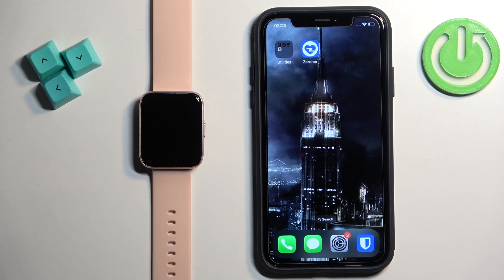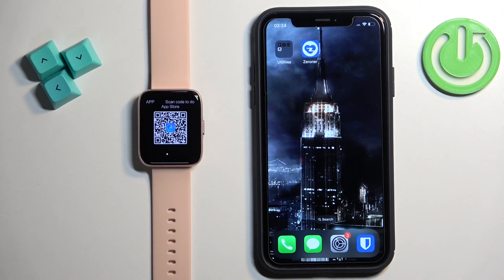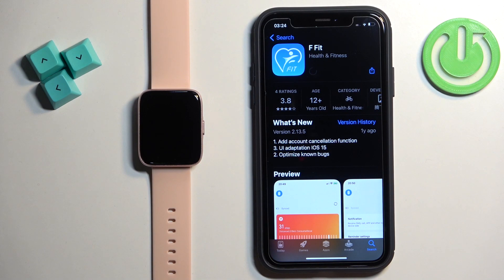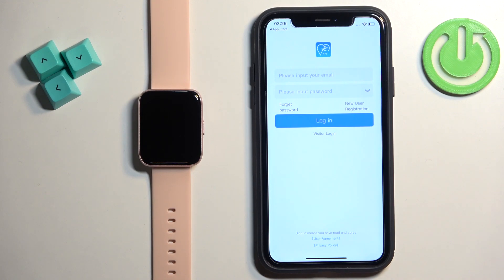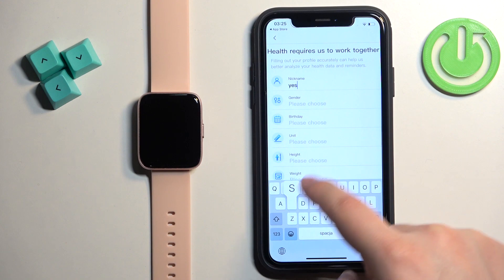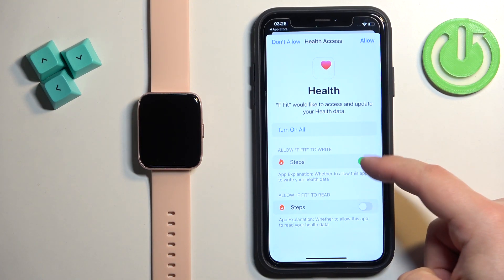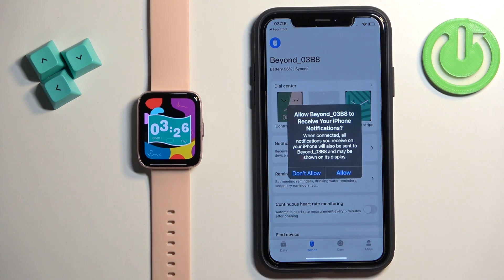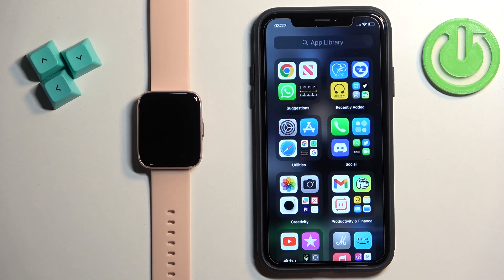How to Pair ZEBLAZE Beyond with iPhone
Our expert will show you how to install the FFit app on your iPhone and establish a secure connection with your ZEBLAZE Beyond smartwatch. By establishing a seamless connection between your phone and iPhone, you can unlock a range of features and functionalities.

How to pair ZEBLAZE Beyond with your iPhone? How to install the FFit app on your iPhone and ZEBLAZE Beyond? How to establish a connection between ZEBLAZE Beyond and your iPhone using the FFit app?